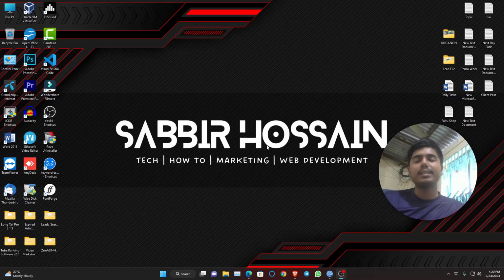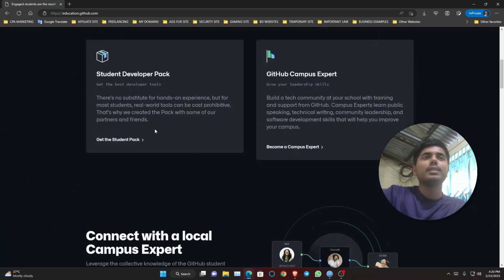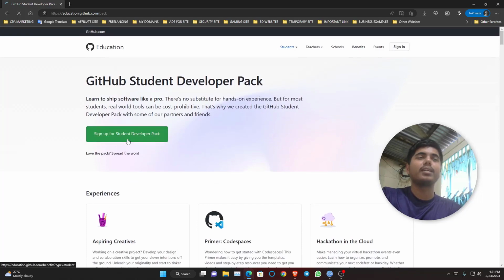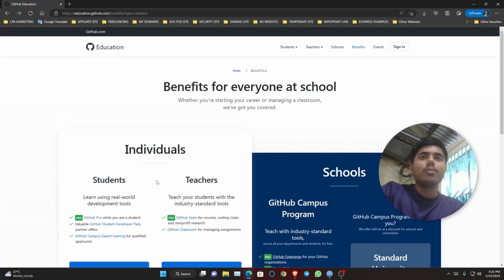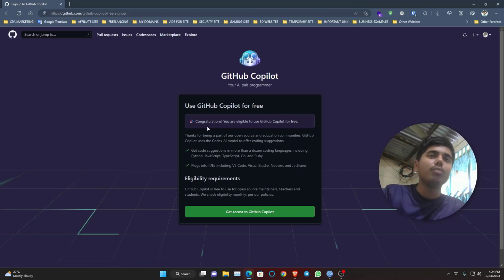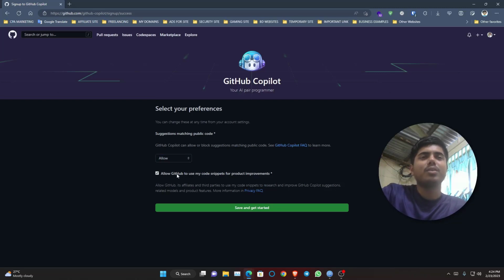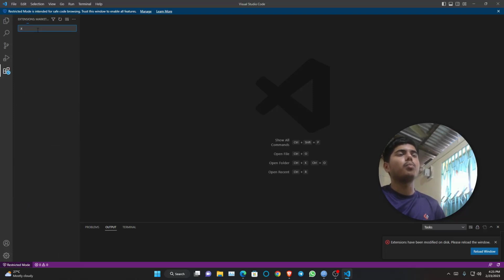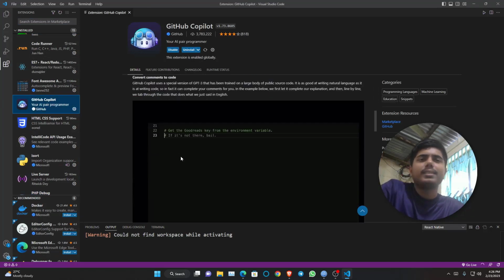How to get github copilot free | Sabbir Hossain